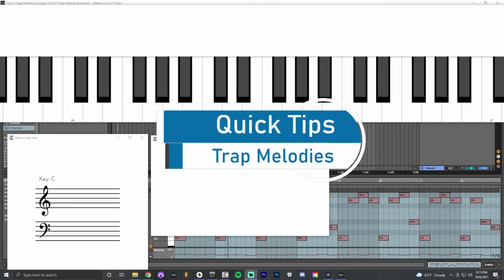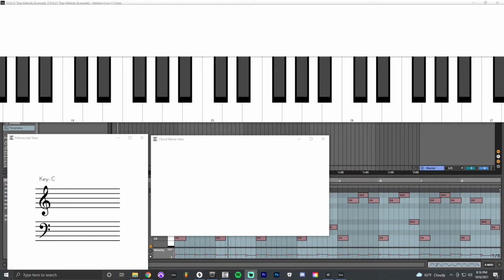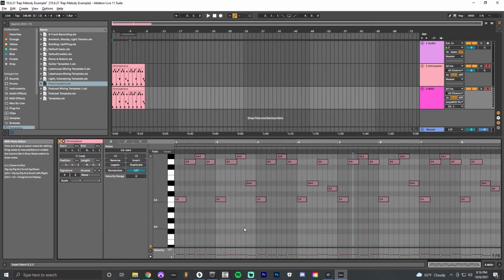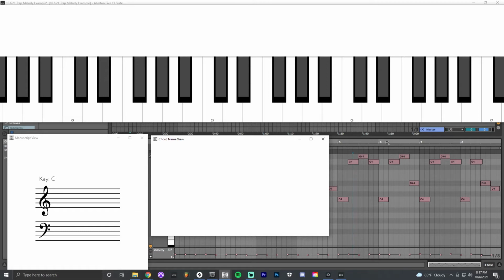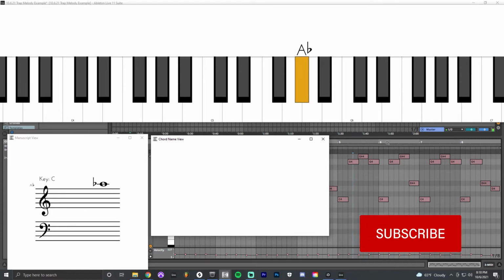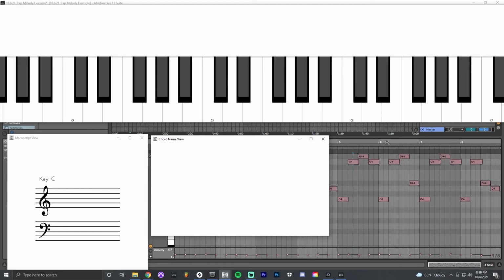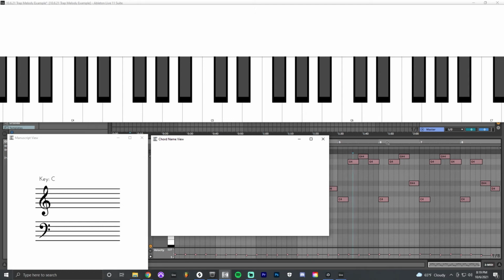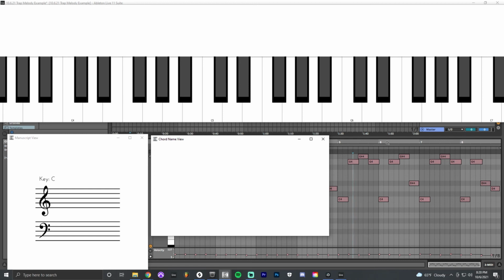Here's a Great Trick for Writing Trap Melodies in Your Music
Trap is a widely diverse and creative genre of hip hop that can't be explained in just one video. But in this lesson, I take a simple approach for coming up with interesting melodies, based around the minor scale, that you can easily incorporate into your music, even if you're a novice piano player.

0:00 Intro
0:46 Learning the Minor Triad and Scale
2:30 Learning Arpeggiations
3:20 Using Non-Chord Tones in Arpeggiation Patterns
4:10 Applying the Technique to Other Keys